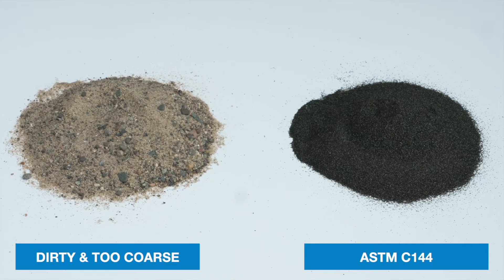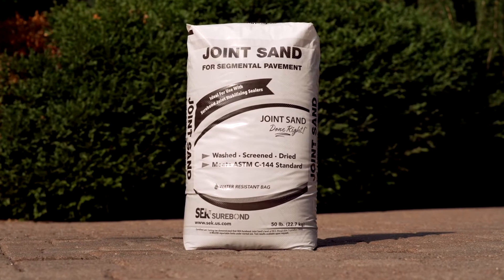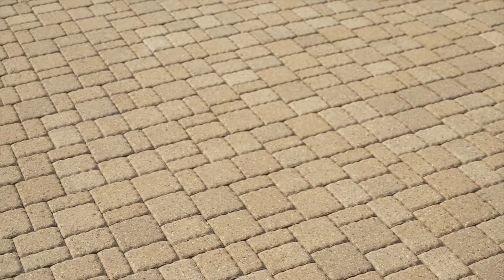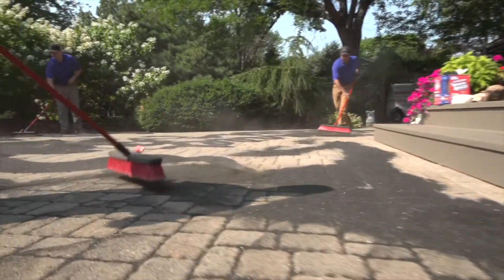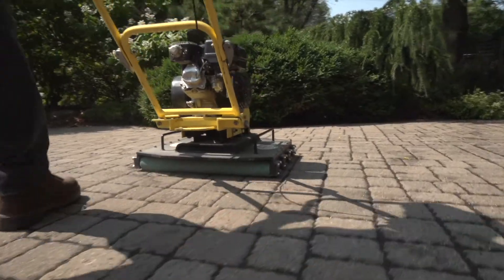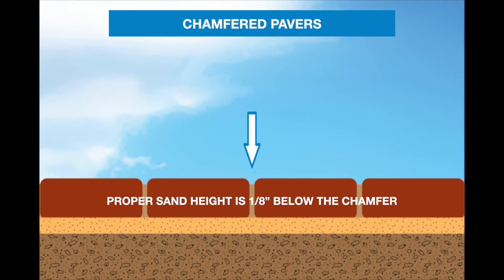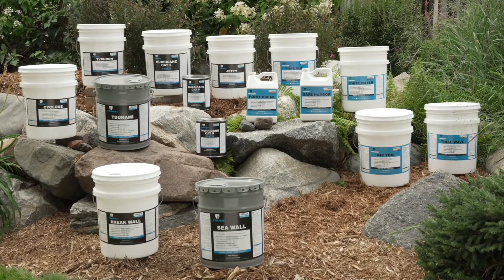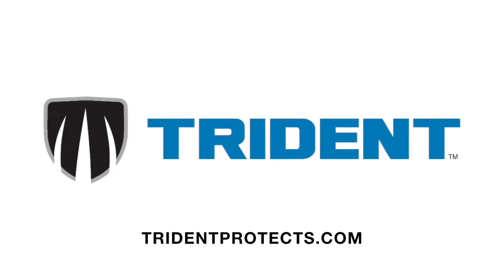How to Install Joint Sand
Joint sand is an important part of a hardscape system. First, be sure to choose the right sand for long term success - this video will tell you the best sand to use. Joint sand should be installed in new hardscape installations as well as when restoring older hardscape surfaces. Watch this video to learn how to properly install Trident's SEK joint sand.